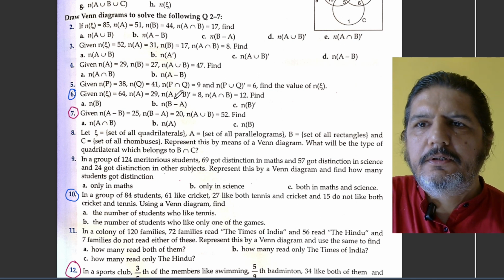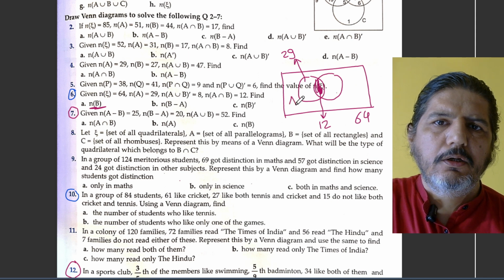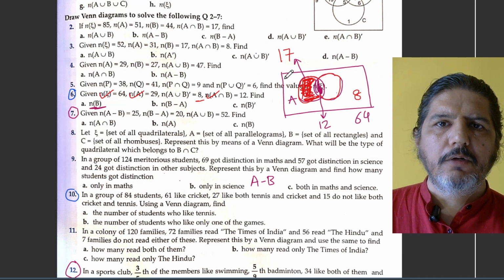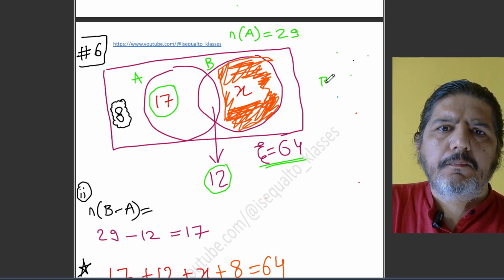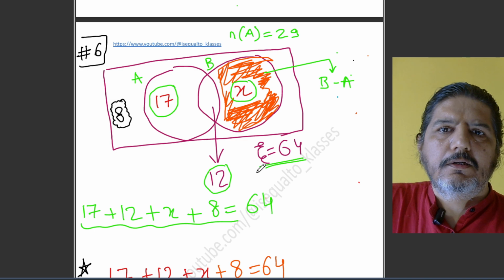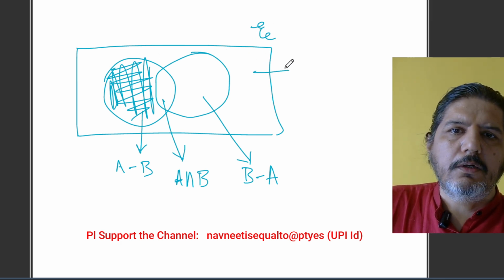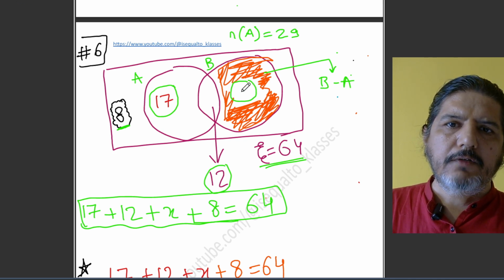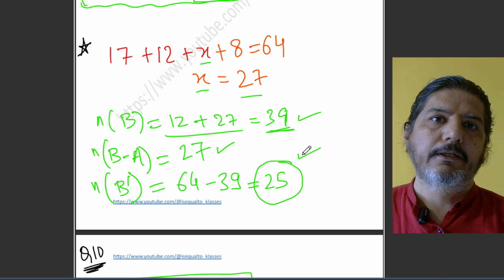Given n(ξ) = 64, n(A) = 29, n(A U B)' = 8, n(A n B) = 12. Find a. n(B)b. n(B-A) c. n(B)'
Given n(ξ) = 64, n(A) = 29, n(A U B)' = 8, n(A n B) = 12. Find
a. n(B)
b. n(B-A)
c. n(B)'

Universal Set, Union, Intersection, Complement
Disjoint, Overlapping & Subset relations
Shaded regions in Venn Diagrams
Set difference (A–B, B–A)
Word problems & numericals based on Venn Diagrams
Applications in real-life scenarios (sports, subjects, etc.)